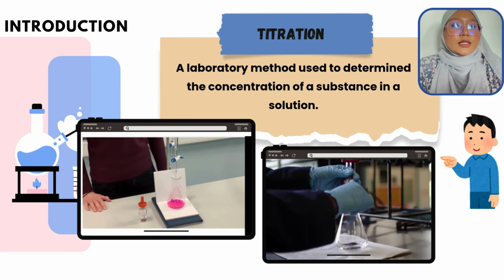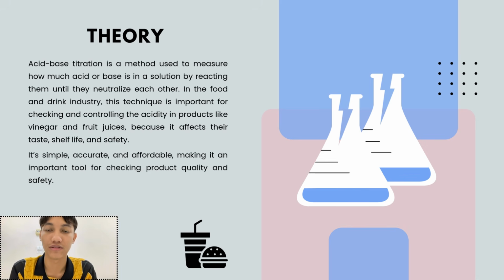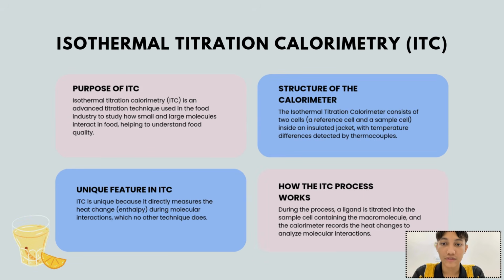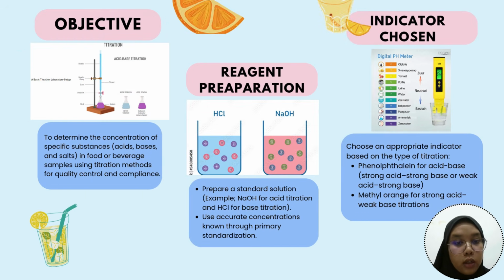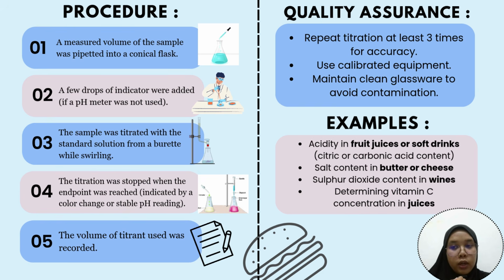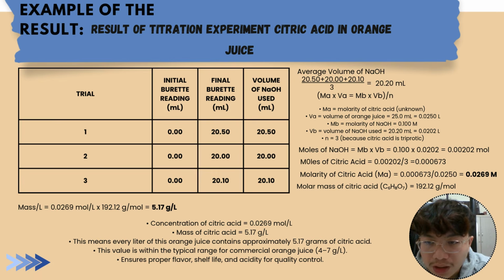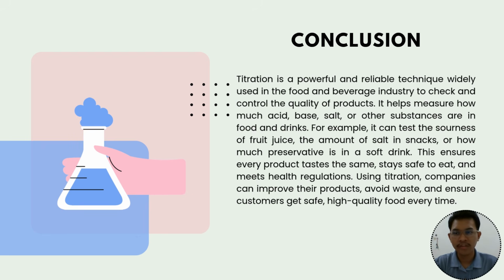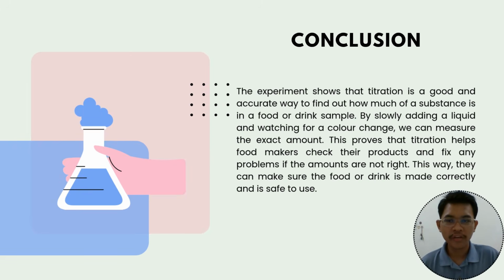Application of titration in food and beverage industry